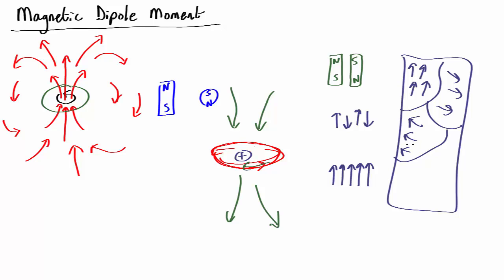MV5.10 Magnetic Dipole